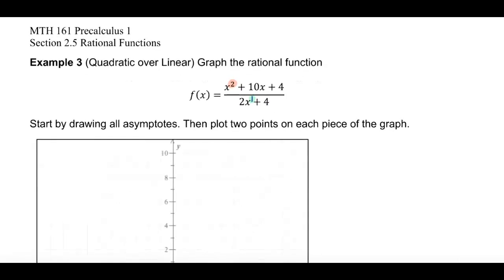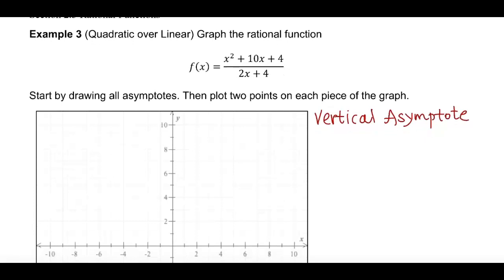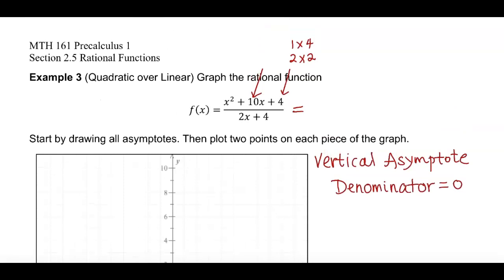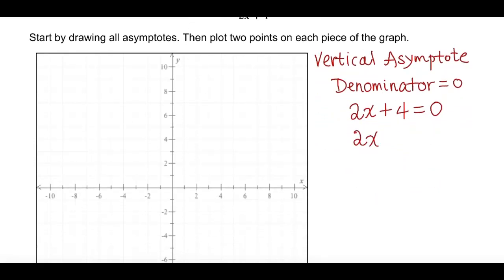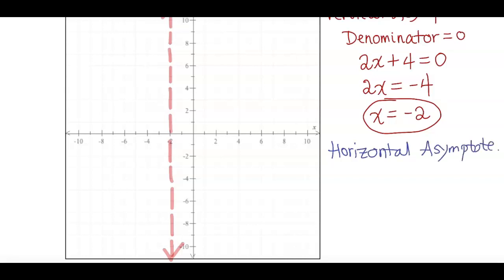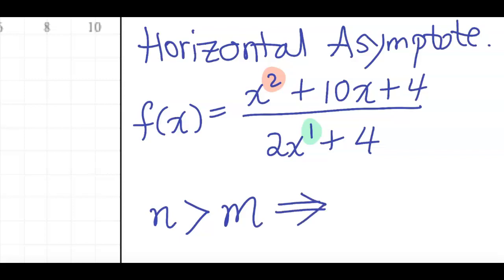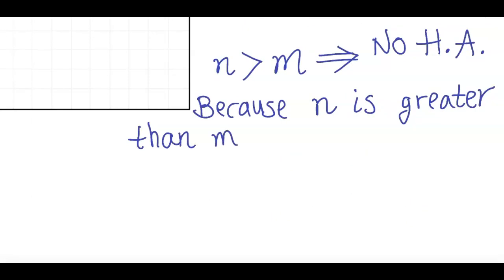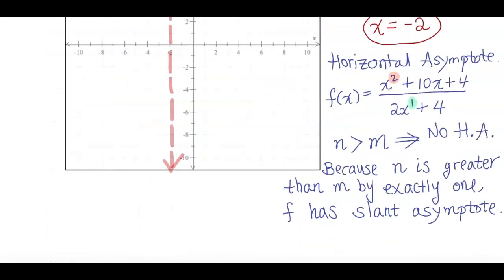MTH 161 Section 2.5 Graphing Rational Functions Example 3